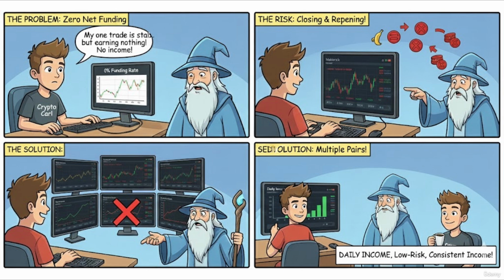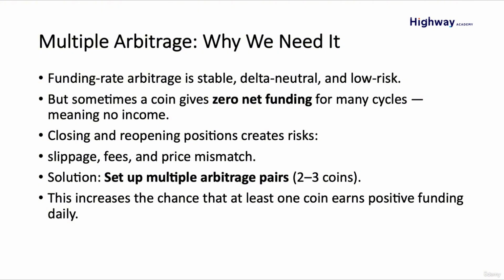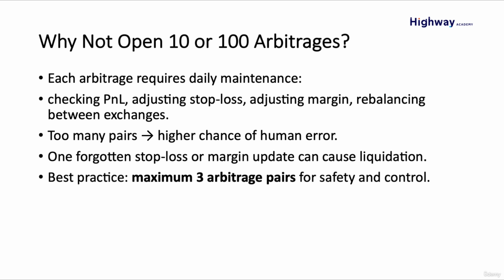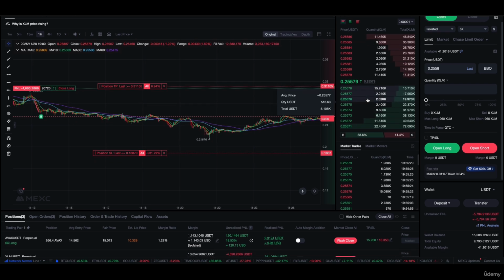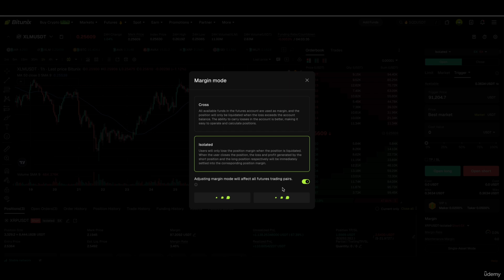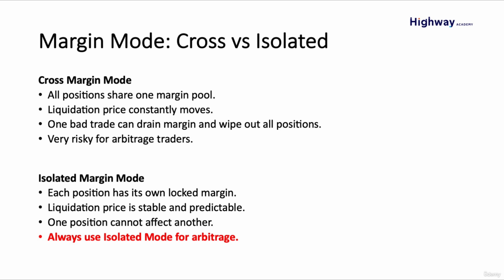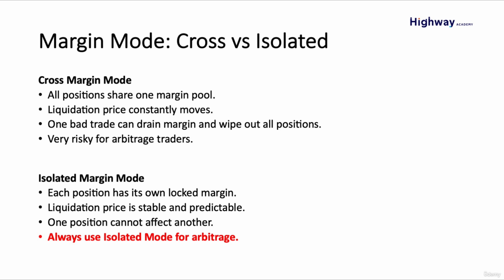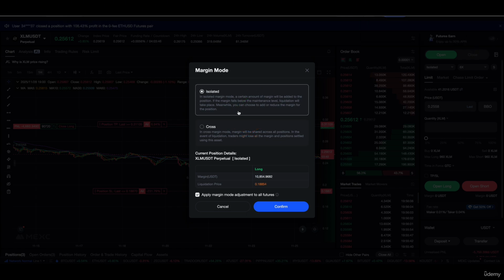24 Advanced Topic Multiple Arbitrage and Margin Management